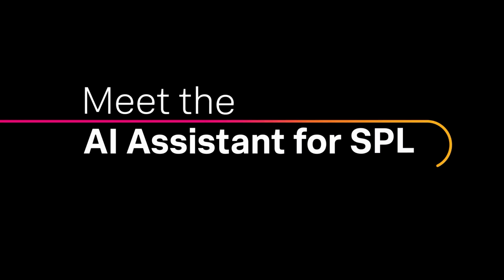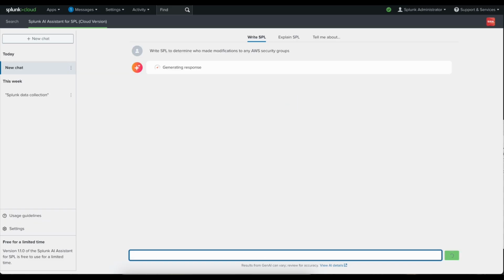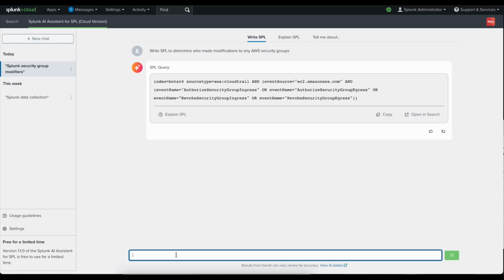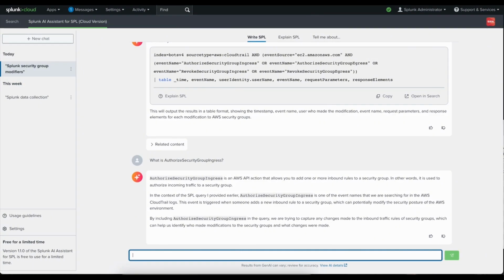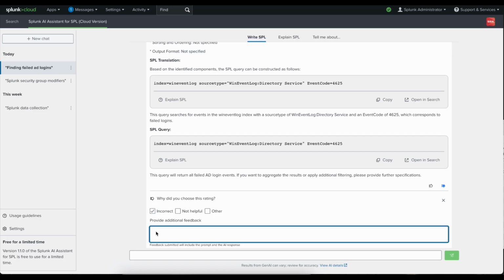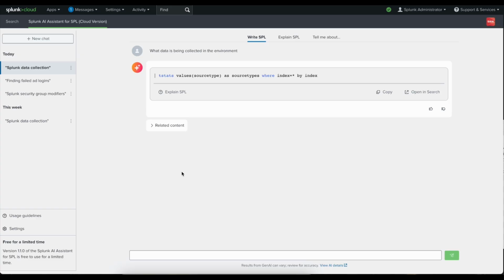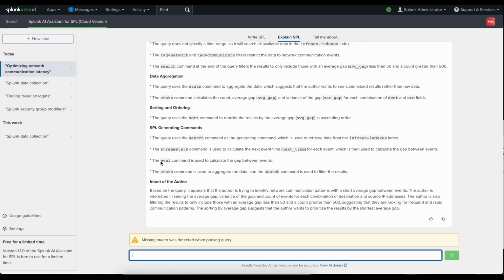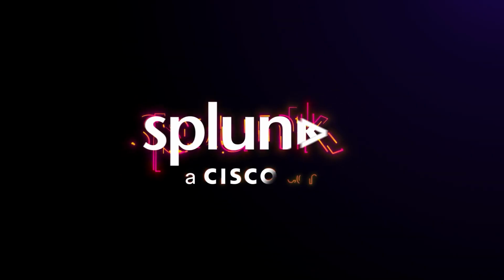Splunk AI Assistant Demo: Write & Understand SPL Using Natural Language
Demo Intro - START-0:40
Write SPL - 0:40-3:03
Chats and Feedback - 3:03-4:27
Default Prompts - 4:27-5:35
Explain SPL - 5:35-6:40
Tell Me About - 6:40-END

See how the Splunk AI Assistant, powered by generative AI, helps you create, refine, and understand SPL queries—just by using plain English.

In this fast-paced demo, you’ll learn how to:
- Write SPL with natural language prompts
- Explain complex SPL in simple, readable terms
- Get personalized results based on your environment
- Use curated default prompts to accelerate common tasks
- Work faster with context-aware, conversational AI

Whether you're new to Splunk or an experienced user, this AI-powered tool helps you search smarter, troubleshoot faster, and gain insights without writing queries from scratch.

Watch now and see how AI and automation are changing the way we work in Splunk.